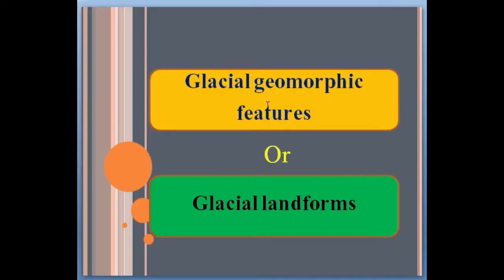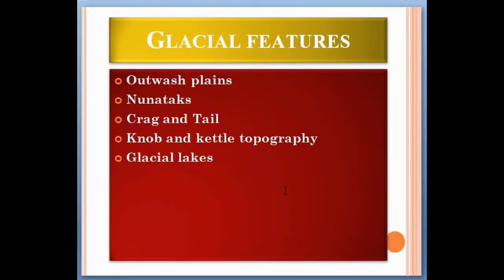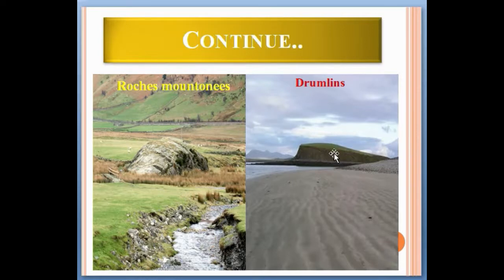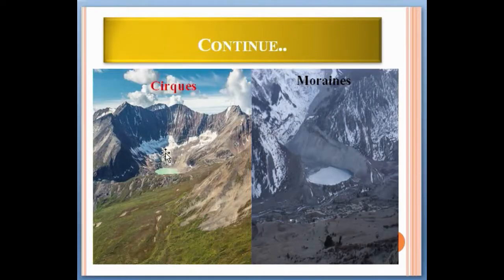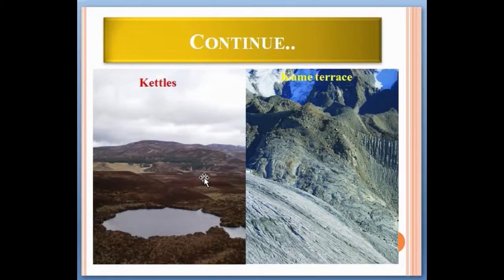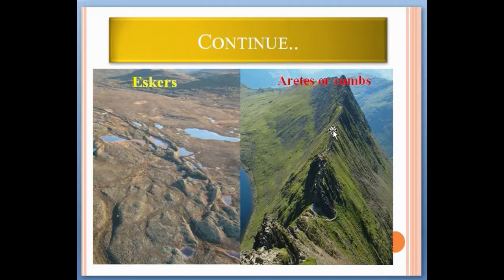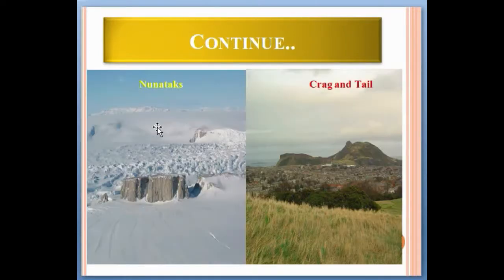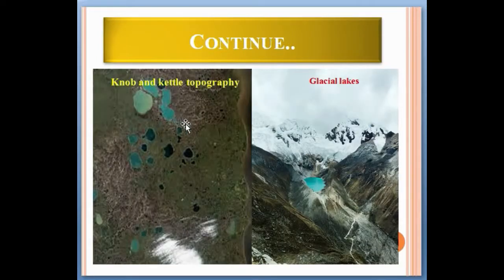Amazing Glacial Landforms Explained | Complete Guide to Glacial Geomorphology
Glaciers are river-like masses of ice that flow downward under the influence of gravity.
Valley glaciers occupy the valleys and flow downwards and are fed by the snowfields, also known as alpine or mountain glaciers.
Piedmont glaciers are formed by the union of the spreading ends of several mountain glaciers on a large plain surface.

Roches mountonees
Drumlins
Cirques
Moraines
Kettles, moulins, and glacial mills
Kame terrace
Eskers
Aretes or combs
Pyramidal peaks or Horns
Outwash plains
Nunataks
Crag and Tail
Knob and kettle topography
Glacial lakes